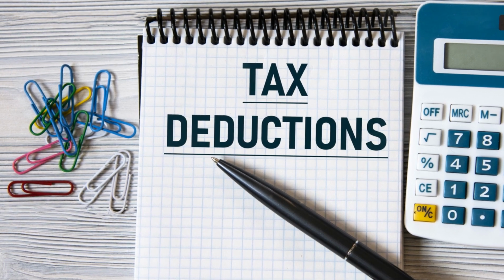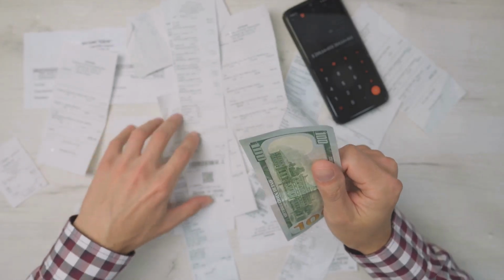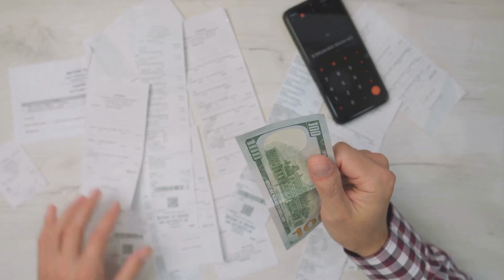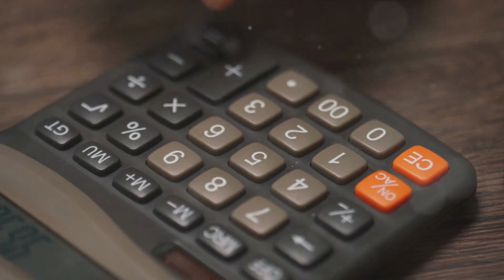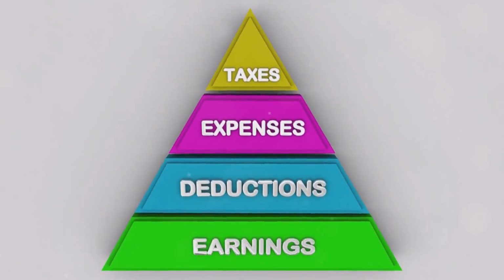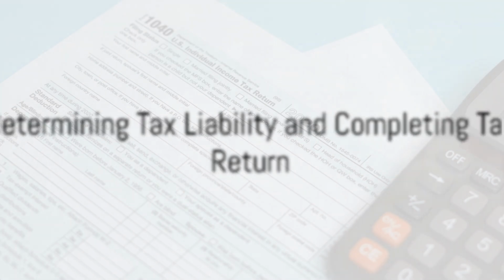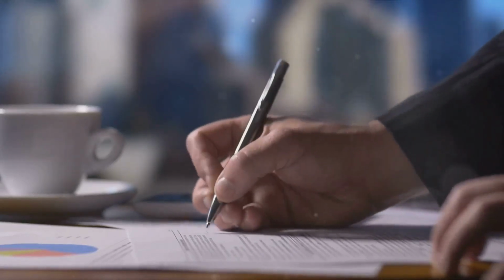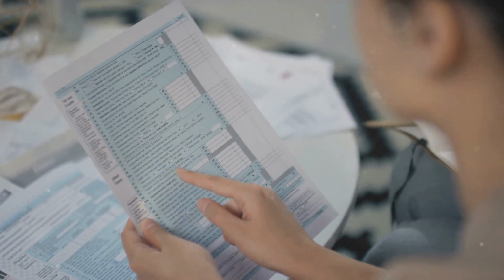DIY Taxes: A Comprehensive Guide.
Learn how to file your U.S taxes all by yourself